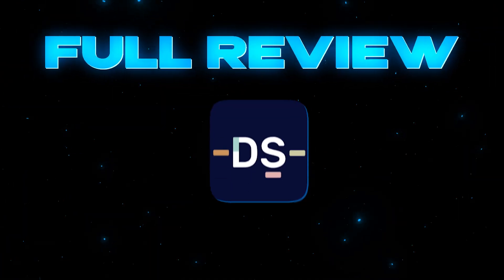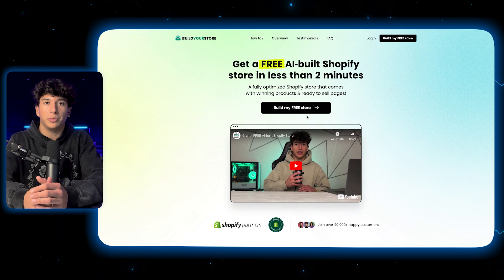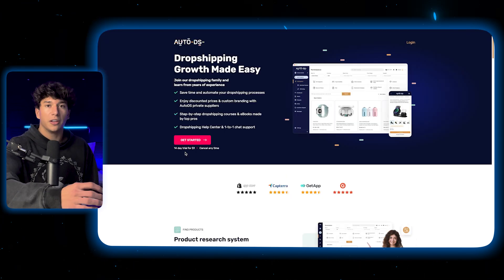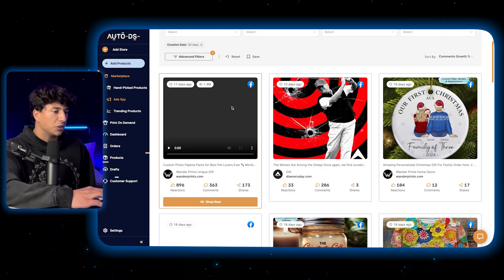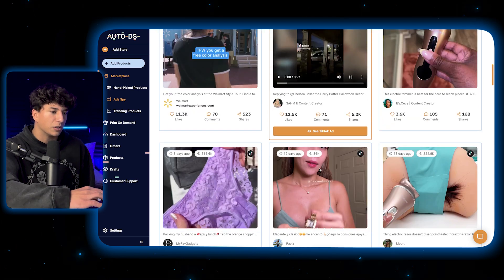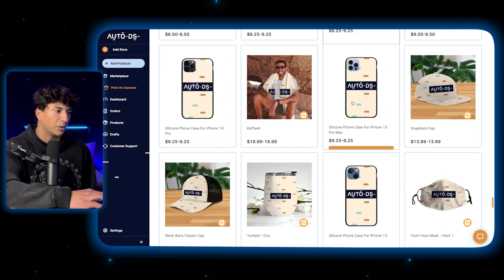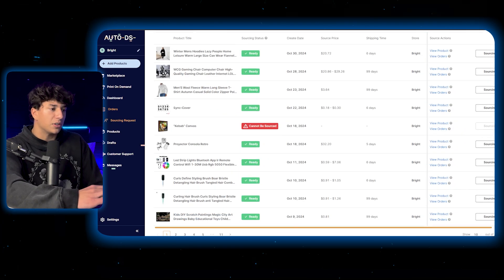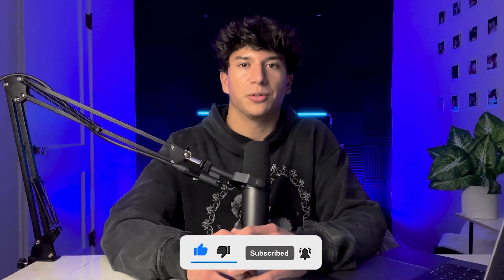Is AutoDS ACTUALLY The Best Dropshipping Software Tool? My Review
In this video ill be covering whether or not autods is a good software to use for dropshipping in 2025. Autods review. In this review of autods ill go over the features of the software i. ill cover the pros and cons of autods and give it a rating at the end of the video.l I hope that this autods review helps you decide whether or not to buy autods in 2025.